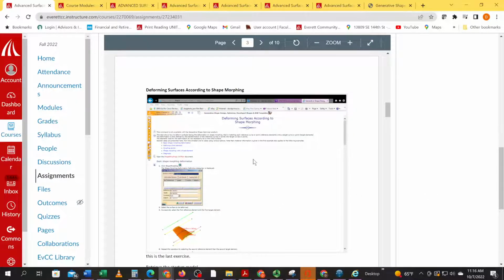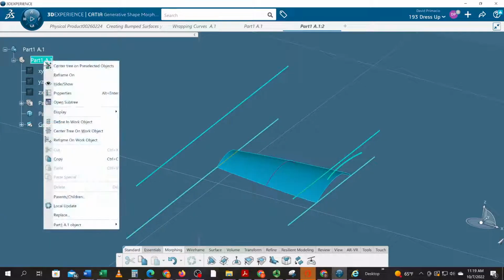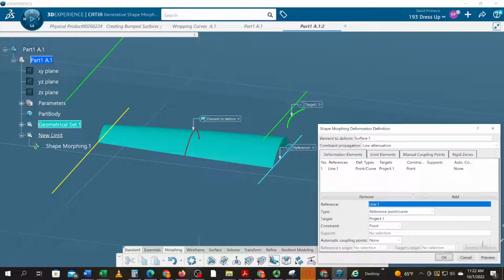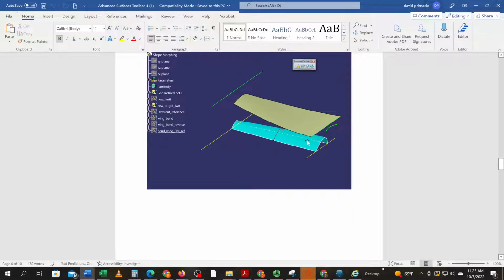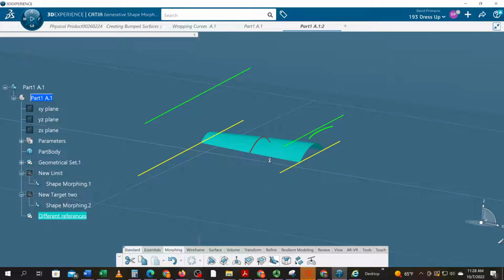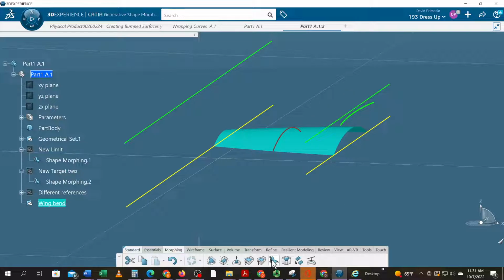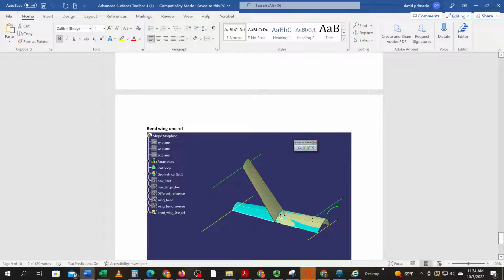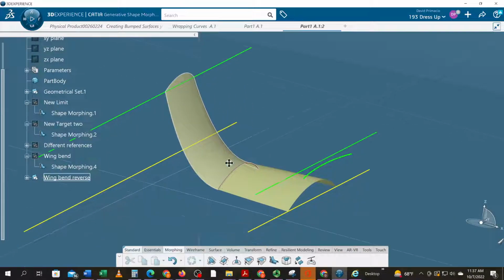Advanced Surfaces Toolbar Part 4 Shape Morphing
Demo: Shape Morphing Feature Refine Advanced Surfaces Toolbar CATIA V5 vs 3DExperience Morphing Tool tab in the Generative Shape Morphing application workbench